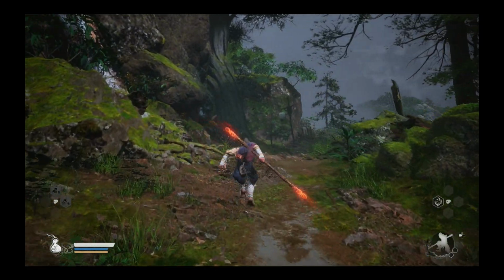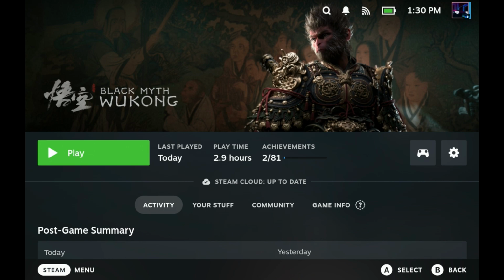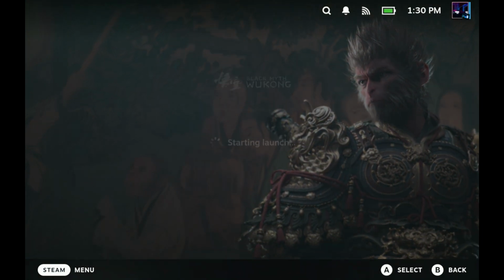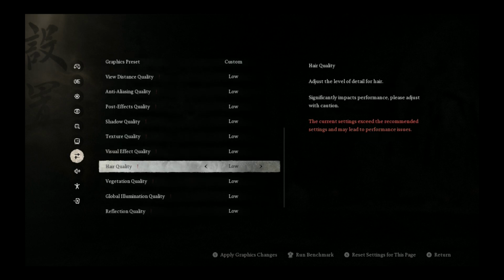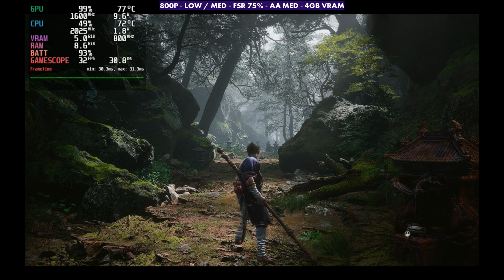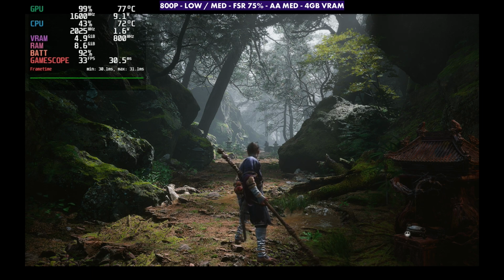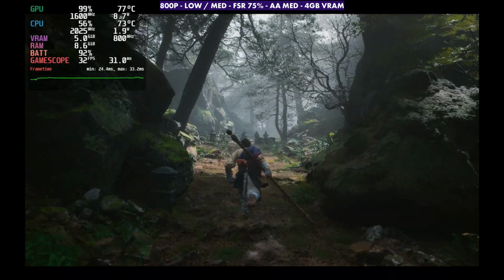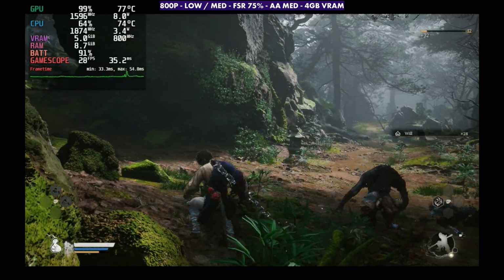Steam Deck - Black Myth: Wukong - Best Settings & Performance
Black Myth: Wukong Gameplay and Performance testing on the Steam Deck OLED. No tweaks other than my usual running 4gb vram.